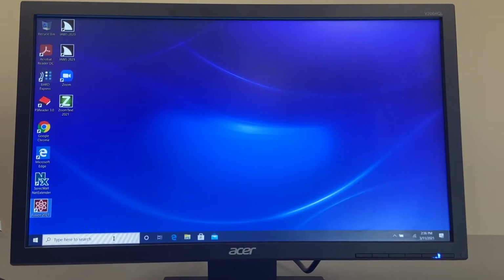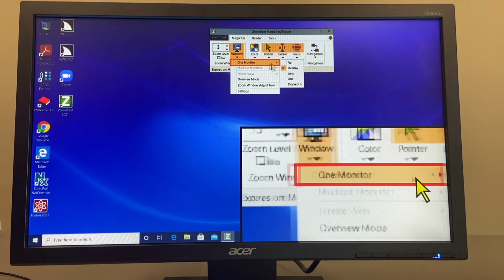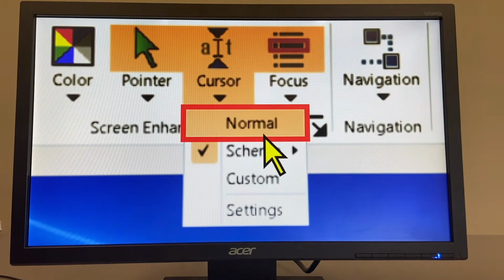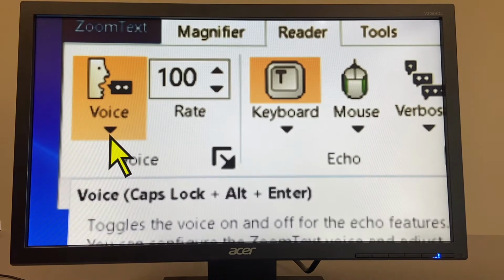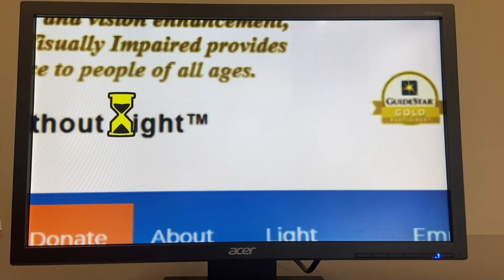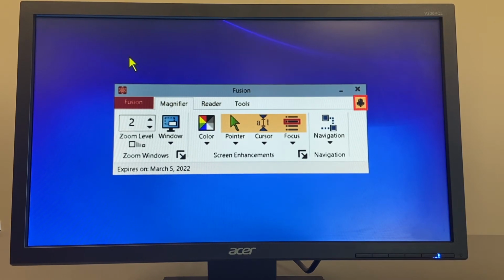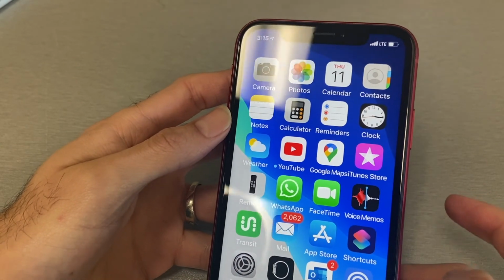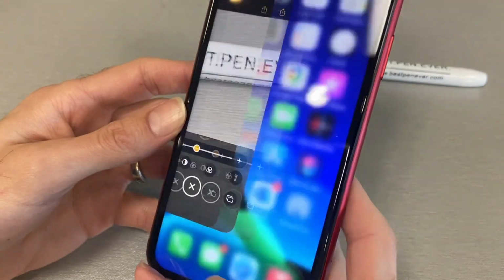Low Vision Technology with Rey